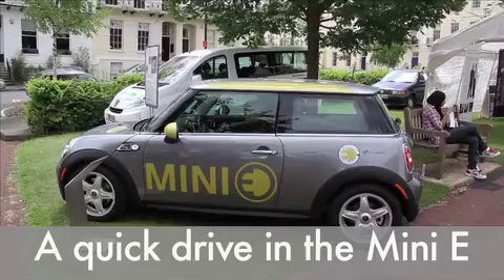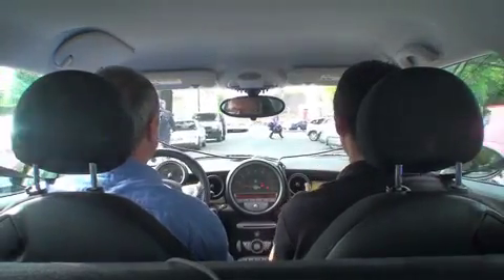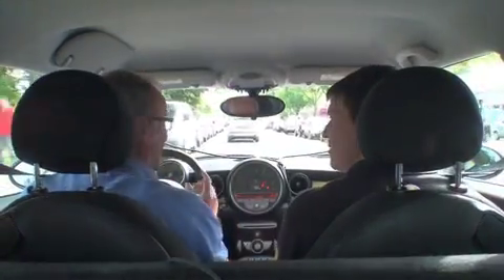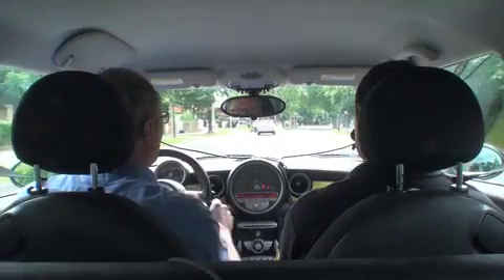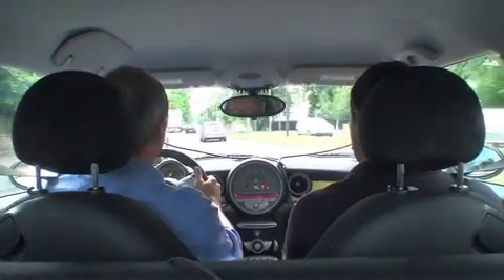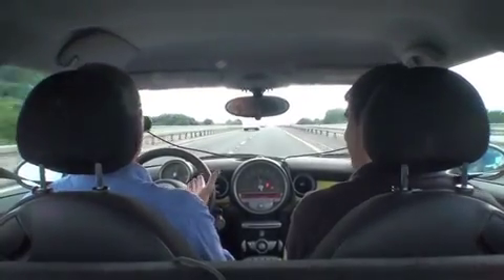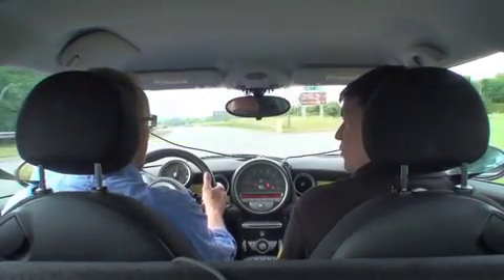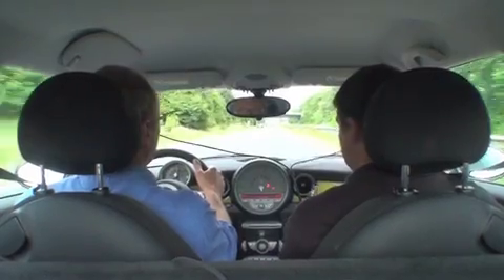Mini E | Fully Charged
Short and compressed episode featuring a quick drive in the BMW Mini E